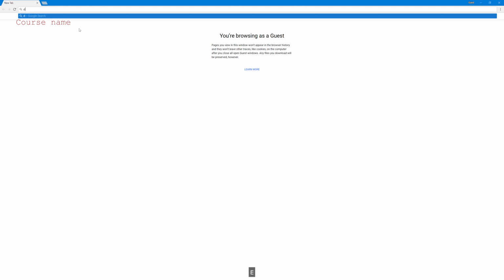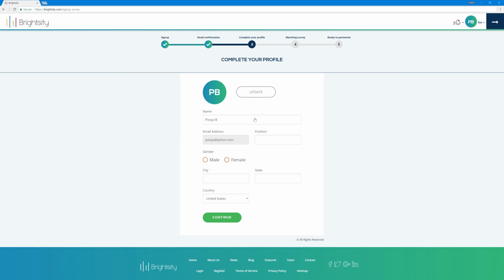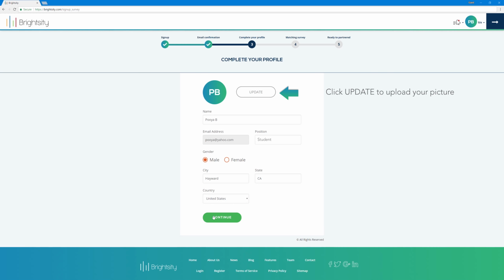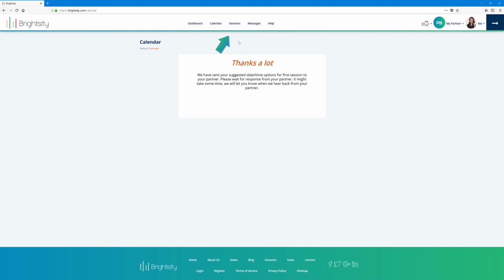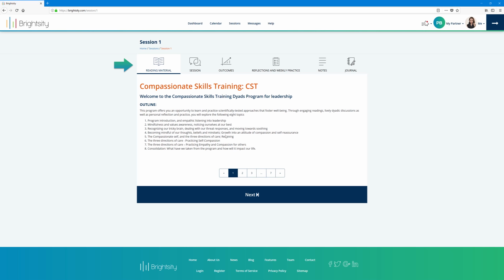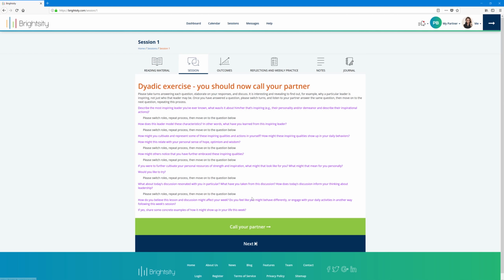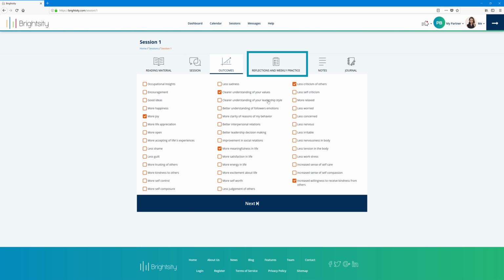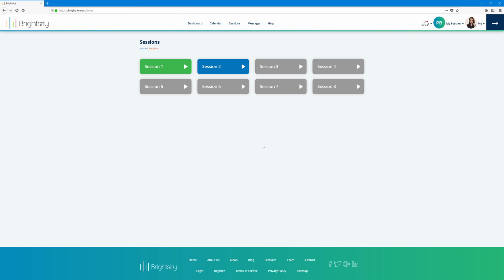Brightsity 3 Semi Final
Pooya Berahmandi
Brightsity Tutorial
Pooya1.com